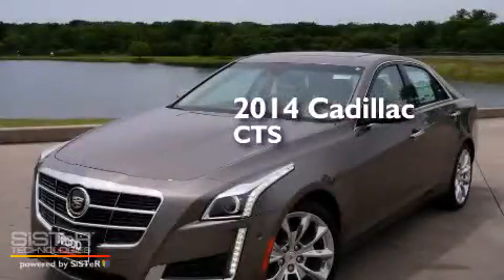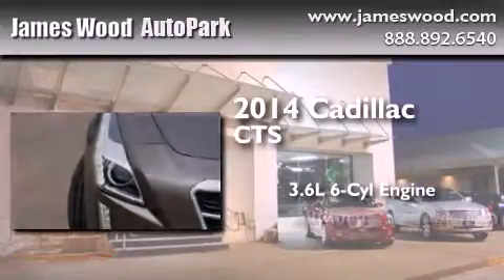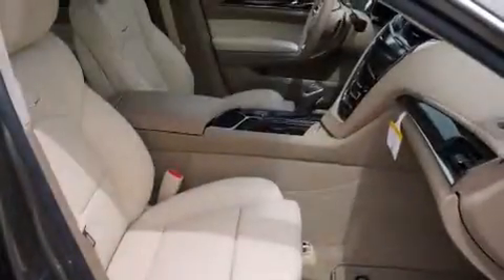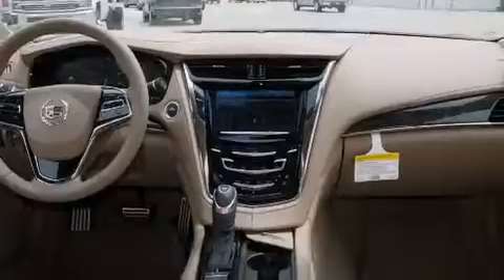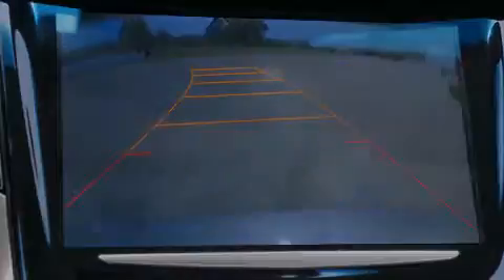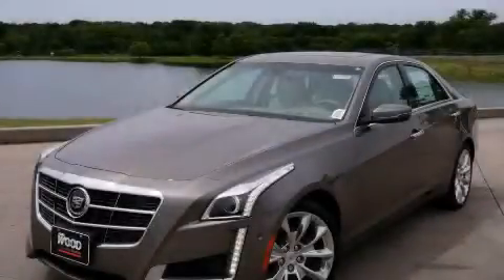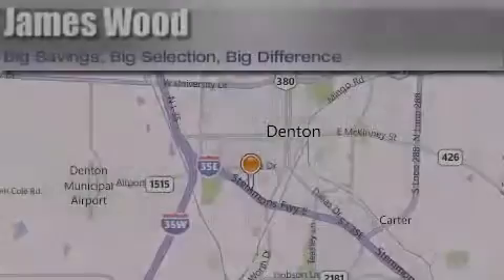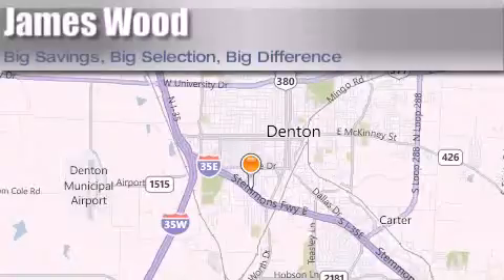2014 Cadillac CTS Lewisville TX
We've been honored to serve the Denton TX area , we promise that your experience at our dealership will exceed your expectations ! Year : 2014 Make : Cadillac Model : CTS Engine : 3.6L 6 Cyl. Fuel Injected Trans . : Automatic Exterior : Mocha Steel Metallic Miles : 10 Stock : 242955 James Wood Autopark I35E South Denton , TX 76205 Welcome to James Wood - your source for quality new and used cars from Buick , Cadillac , Chevrolet , GMC , Hyundai , and Pontiac . With two north Texas locations to serve you - Decatur and Denton - our new and used car sales force is ready to assist with your next new or used car purchase . We have a large inventory of new and used cars ready for delivery today . Proudly serving the Dallas and Fort Worth Metroplex ! The James Wood Auto Group's business philosophy is to provide our customers with quality Chevrolet , Pontiac , Hyundai , Buick , GMC , and Cadillac cars , trucks and SUVs , but also provide great value and service . We are celebrating 30 years in the automotive business in the Dallas - Ft . Worth , Texas area , and it is our policy to treat every visitor that enters our Chevy , Pontiac , Buick , GMC , Hyundai , and Cadillac dealership doors as an honored guest without exception . The bottom line is we work hard every day to provide a friendly and professional sales experience for the car or truck buyer , quotes Mr . Wood . Every customer deserves that and we guarantee that you'll find it at the James Wood dealerships . 2014 Cadillac CTS Denton TX